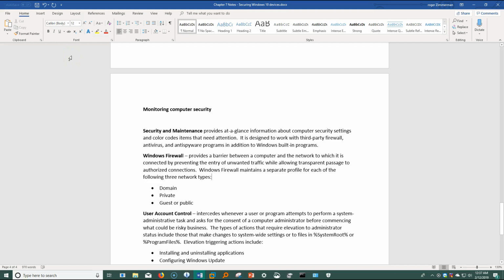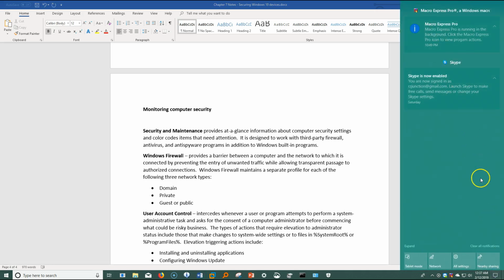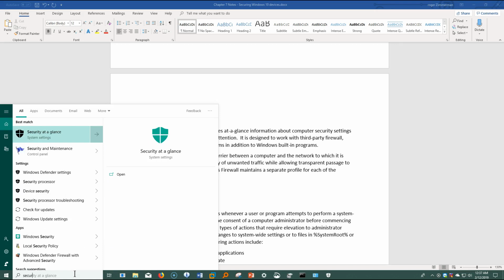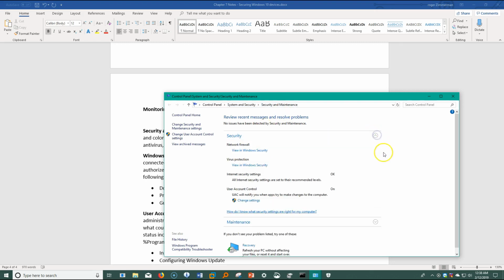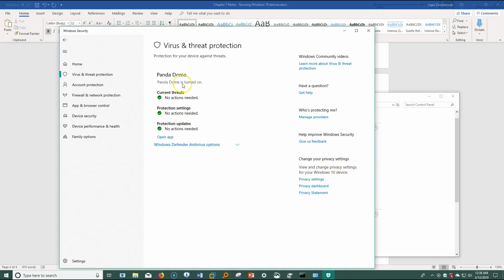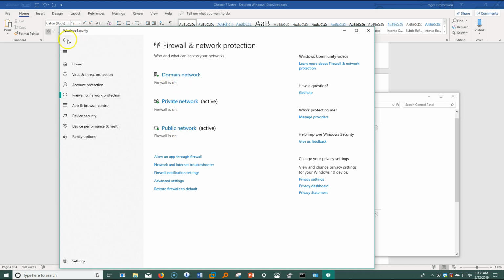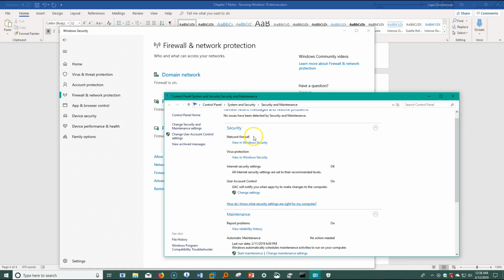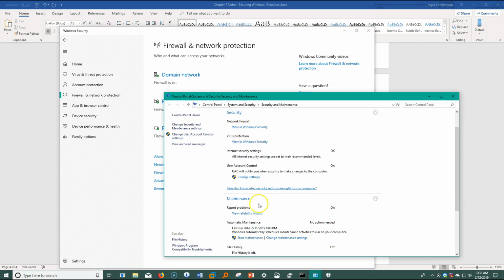Security and Maintenance